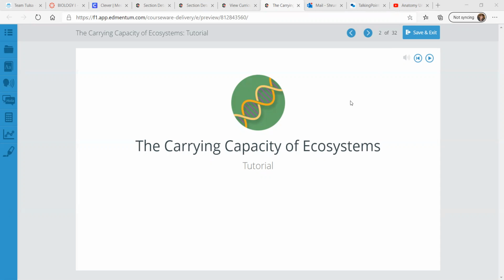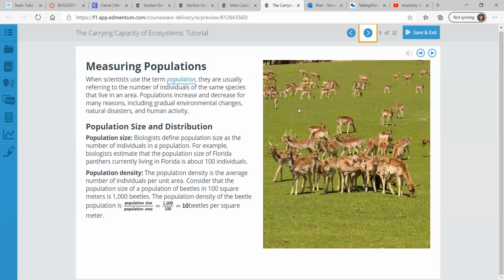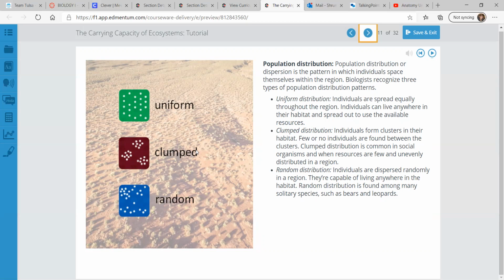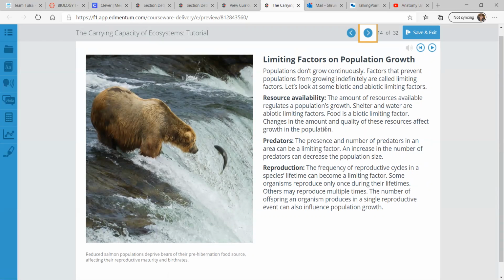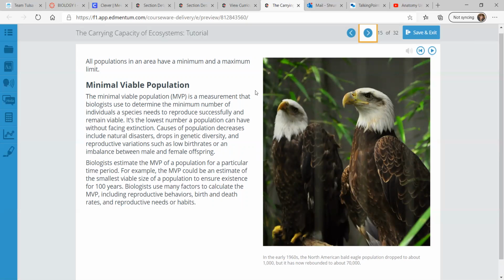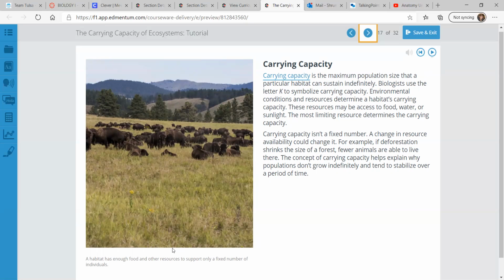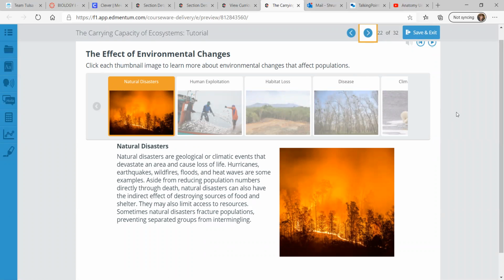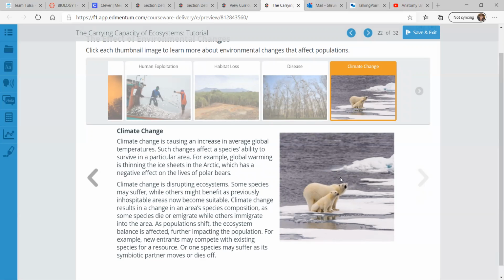Biology Carrying Capacity Part 1